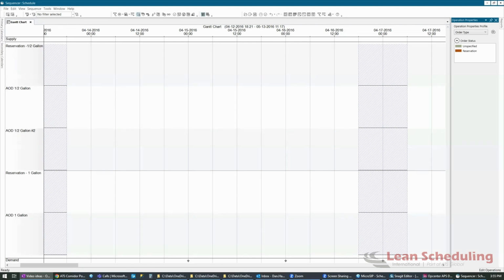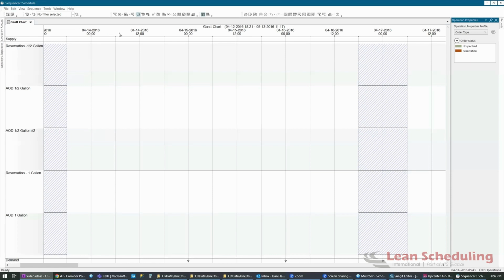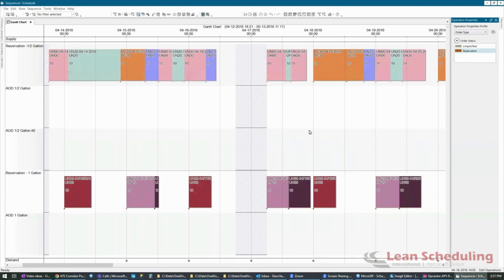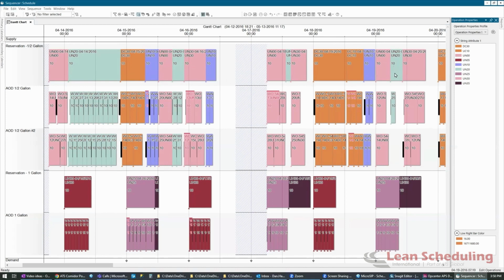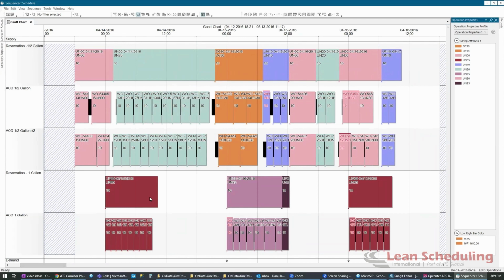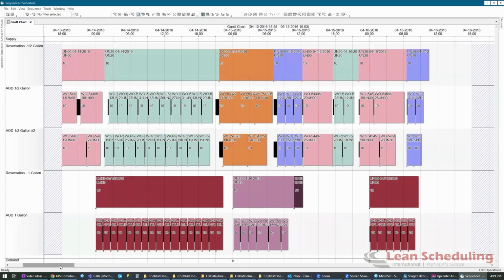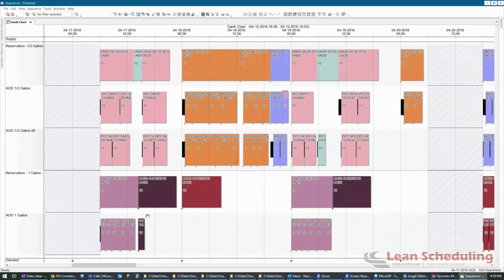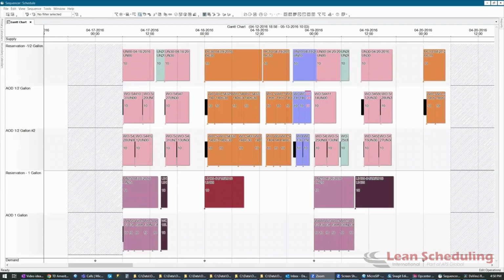Block Scheduling in Opcenter APS - Production Scheduling Software for Manufacturers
In this brief demonstration, you'll see how production schedulers are able to block off time or create blocks of capacity within the Opcenter Scheduling software solution to reserve capacity by customer, product type, or other criteria. The strategy is great for manufacturers with long production runs who wish to create greater efficiencies while continuing to commit to customer order dates.